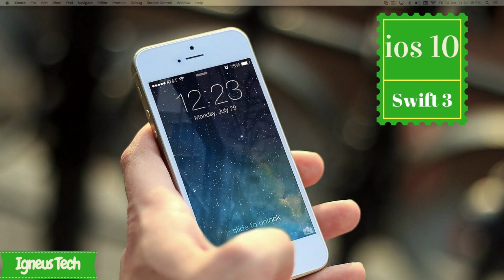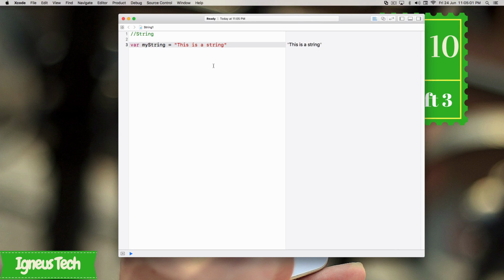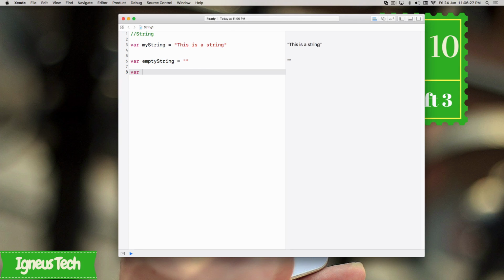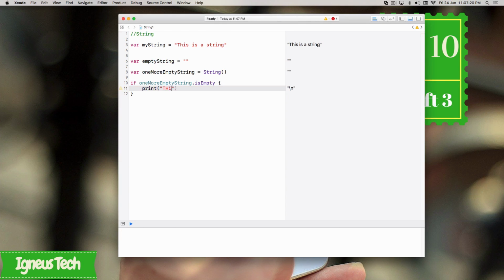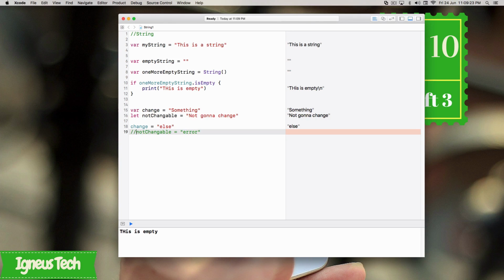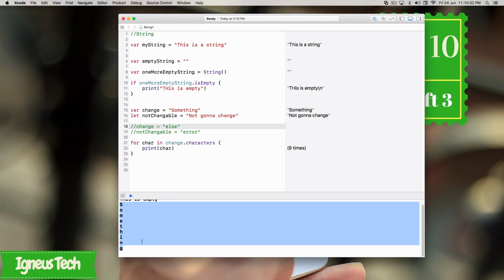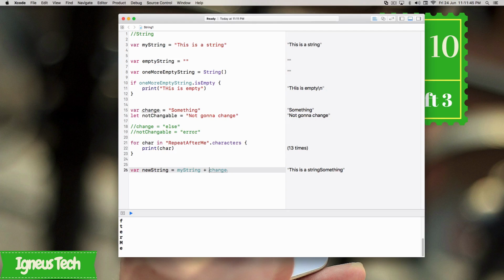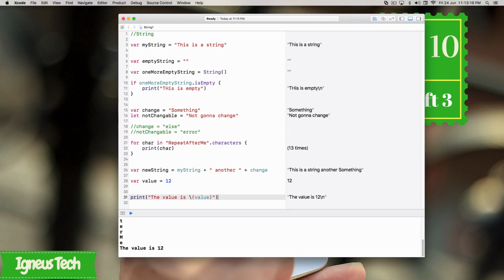swift3 Strings in swift 3